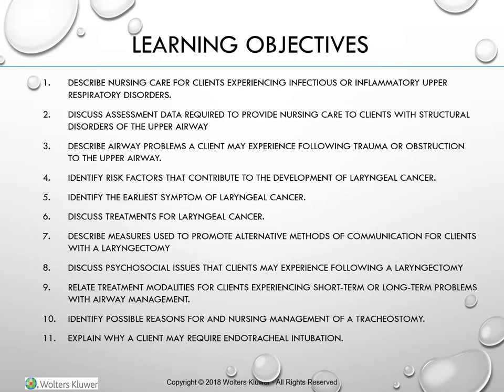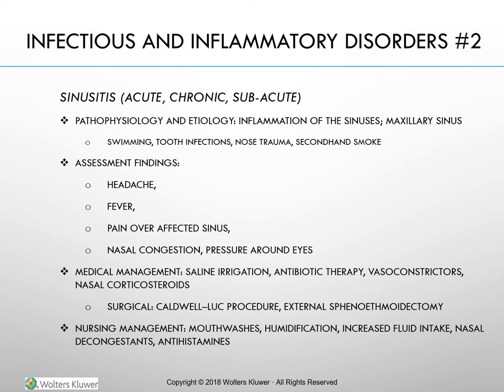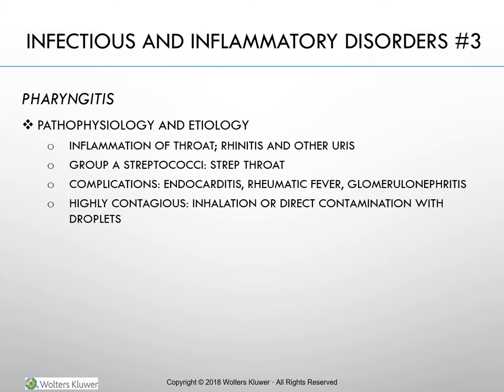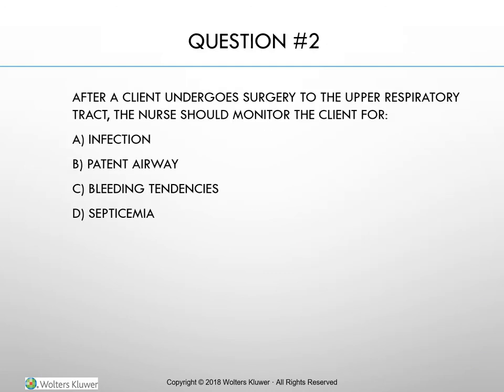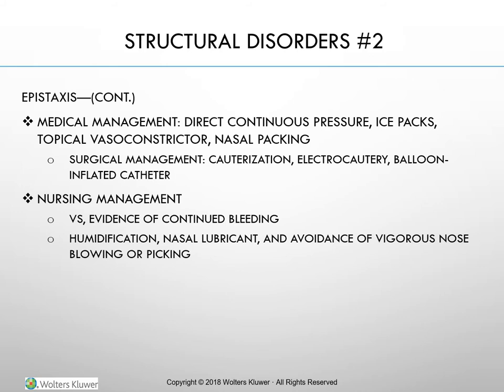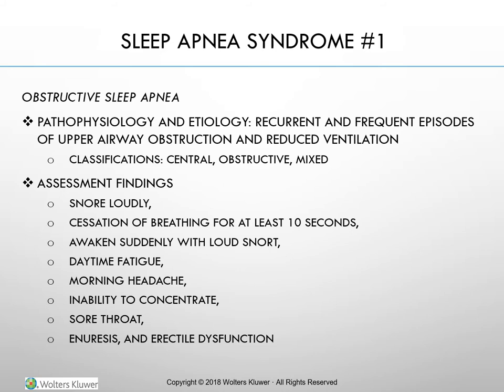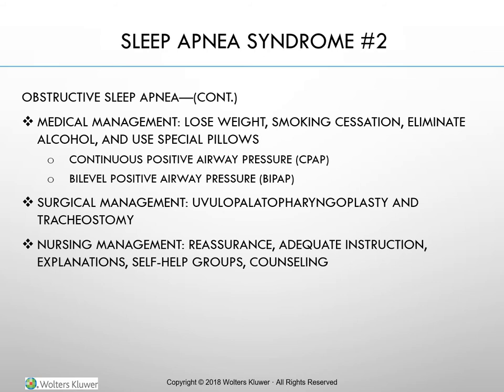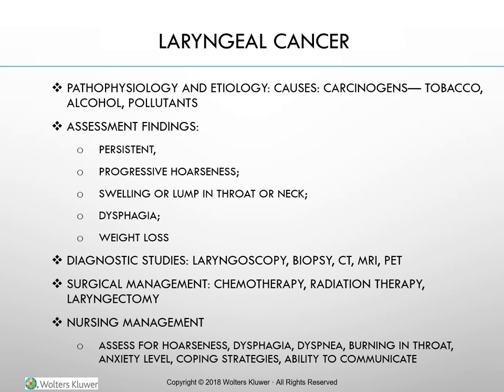Upper Respiratory Disorders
Nursing lecture covering the most common aspects regarding the Upper Respiratory System Disorders.